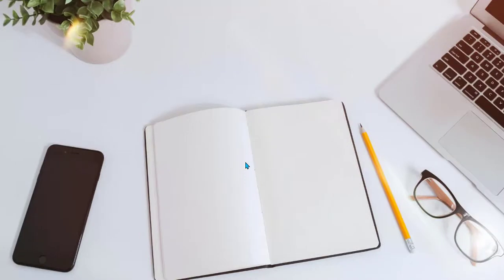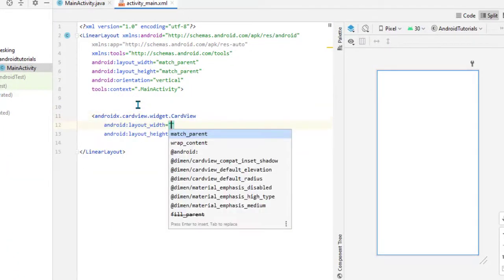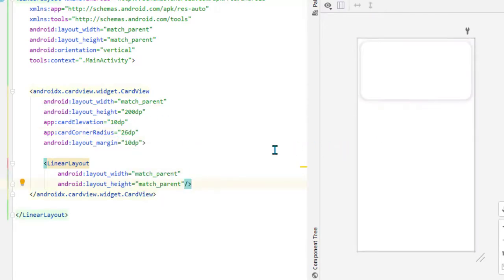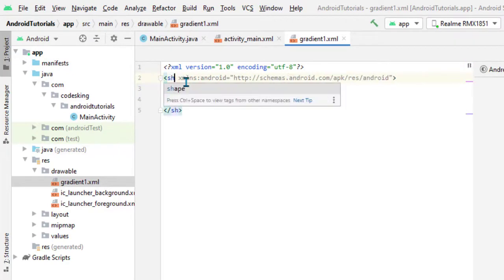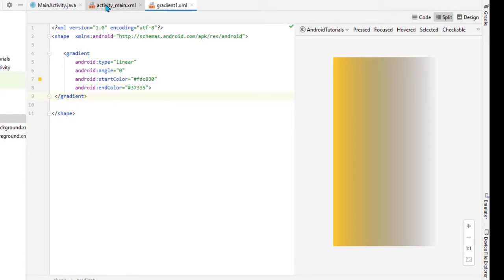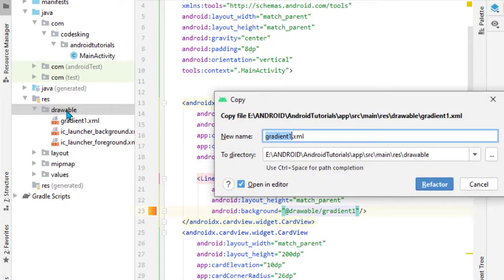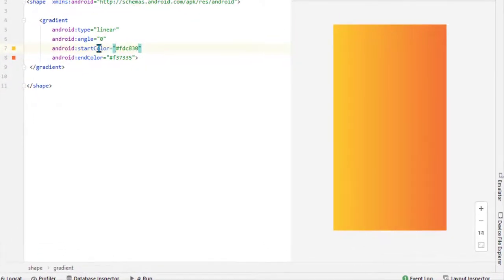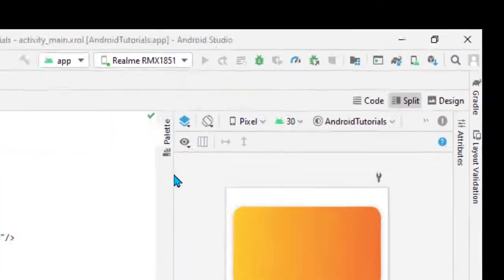Gradients background in android studio||Gradients background with cardview||Android Tutorial-2020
In this tutorial we will learn how we can create elegant gradients to use as background.
Gradients can be used to provide beautiful look to your app UI.
Gradients can be used with cards but not directly but indirectly which you have seen in this video.